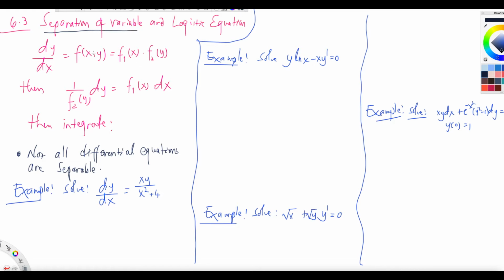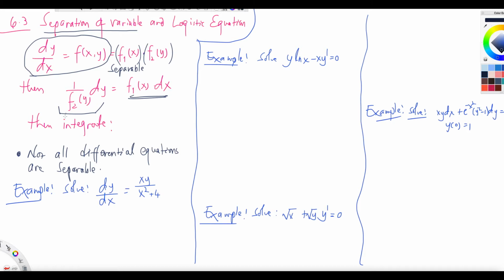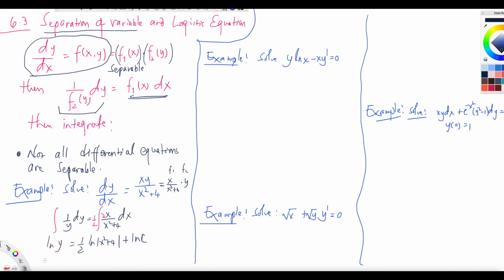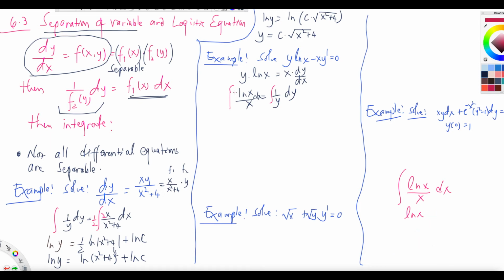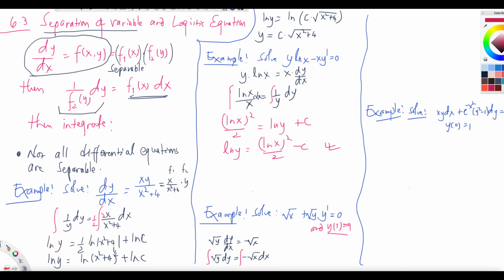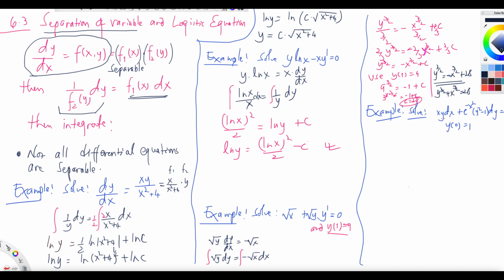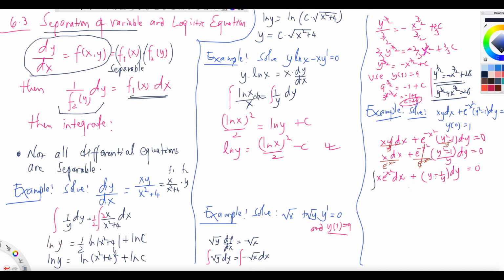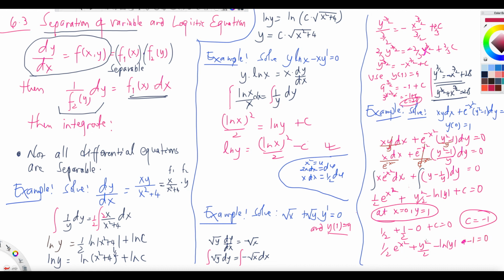Separable Equation and Logistic Model 1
Separable Equation and Logistic Model